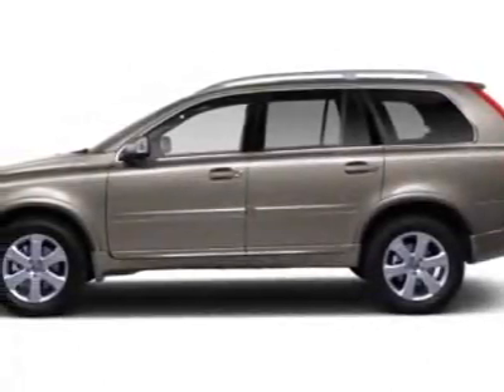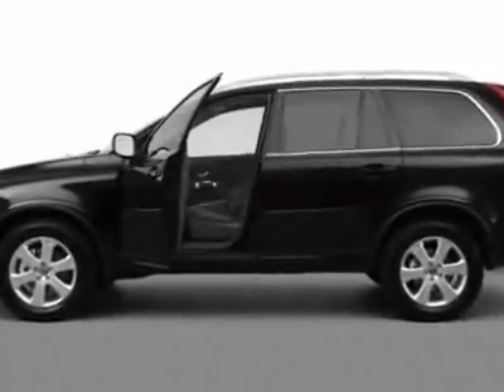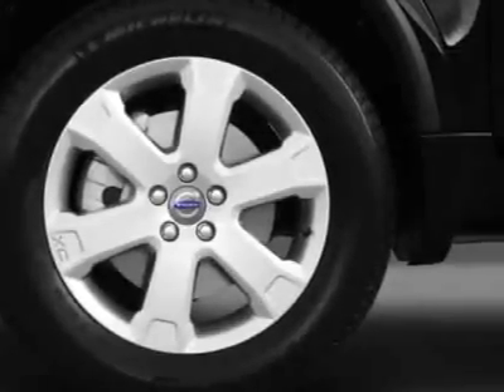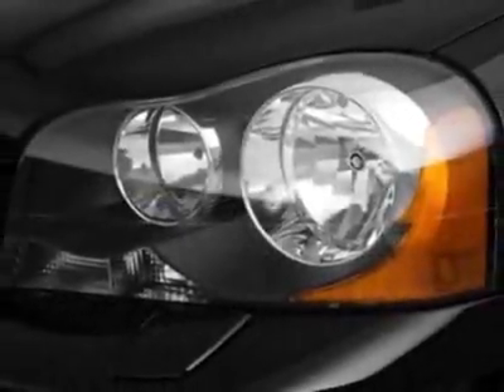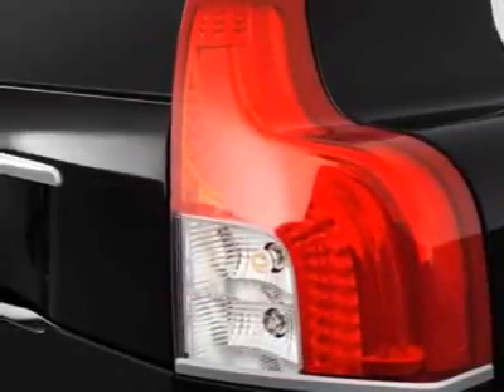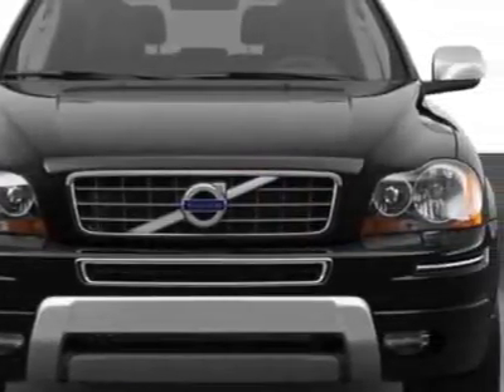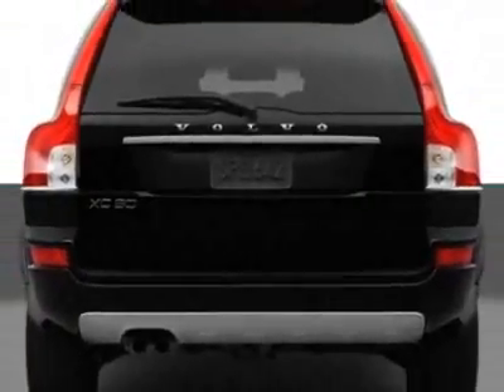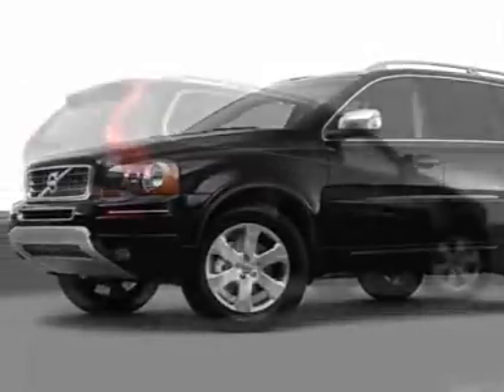2013 Volvo XC90 FWD 4dr - Franklin, TN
Darrell Waltrip, Franklin, TN - Volvo XC90